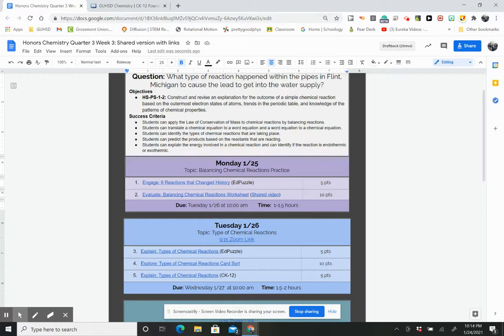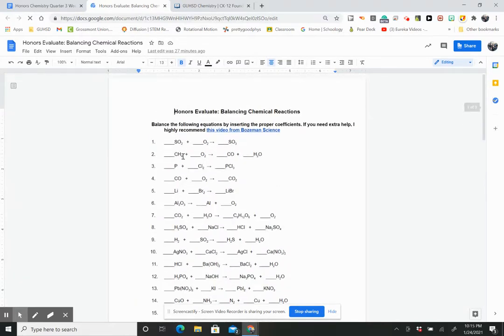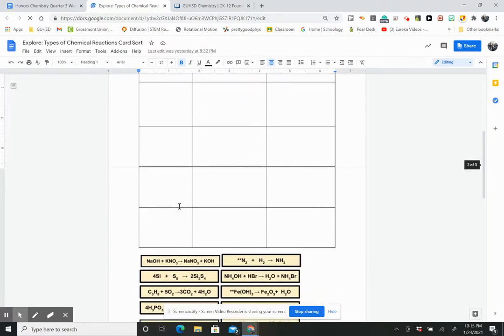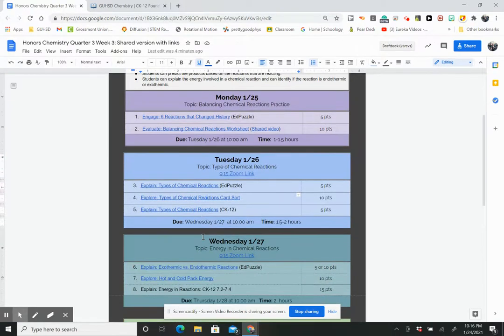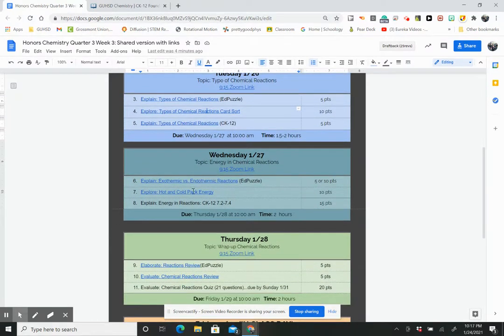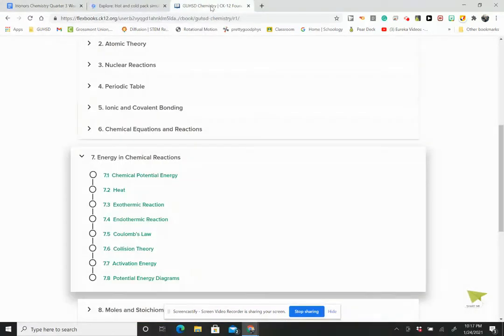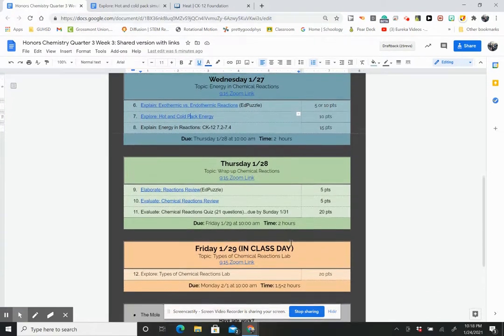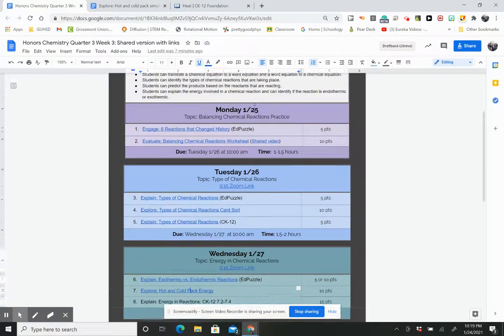Chemistry: Quarter 3 Week 3